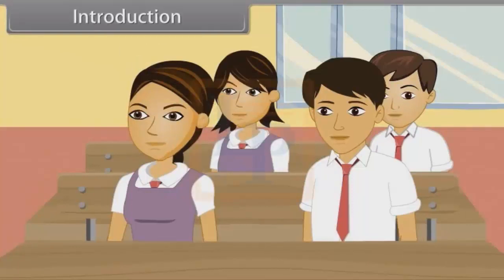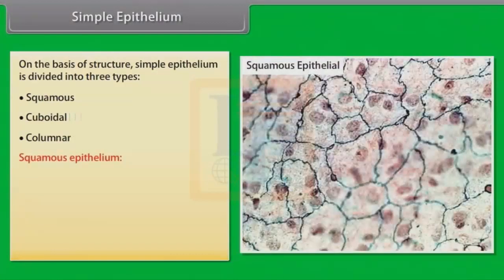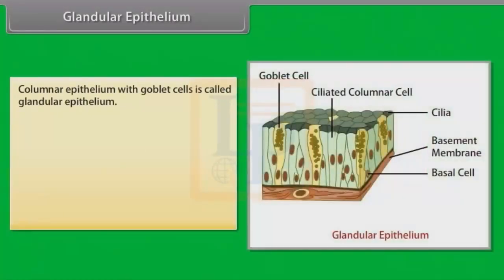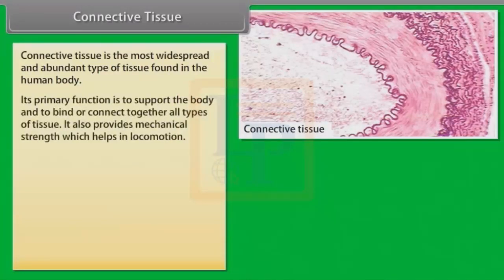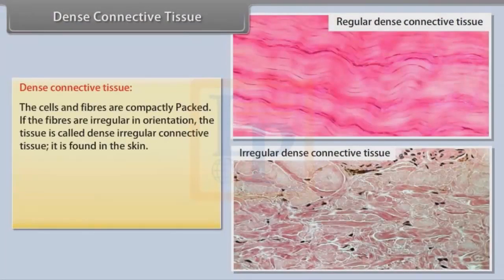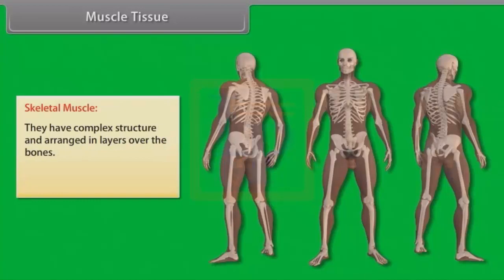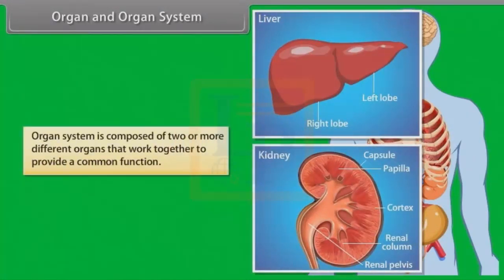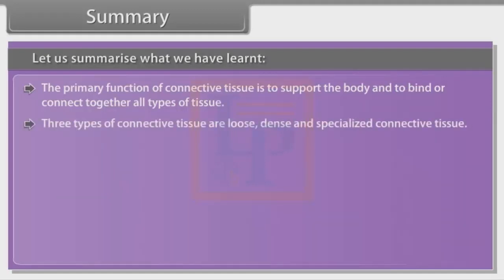Structural Organsiation in Animals I